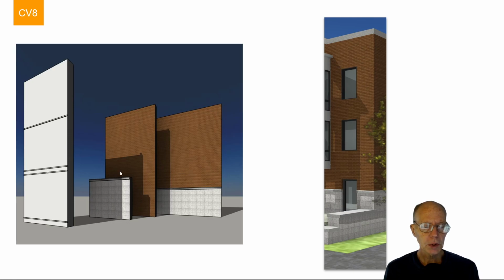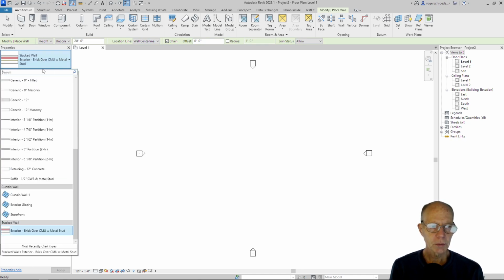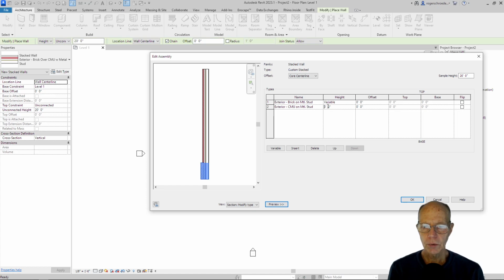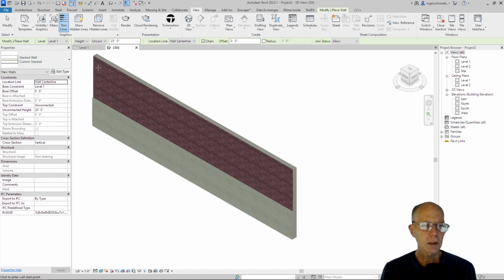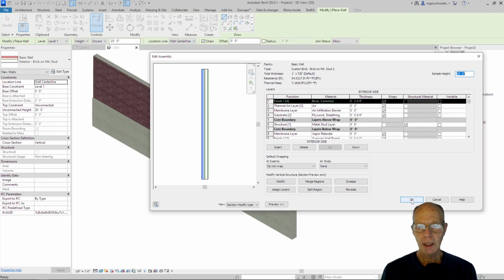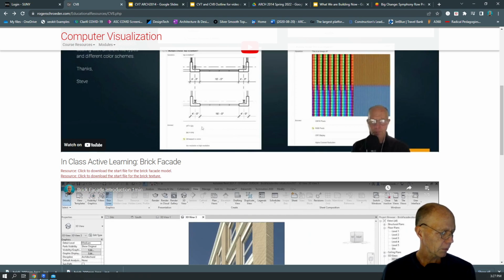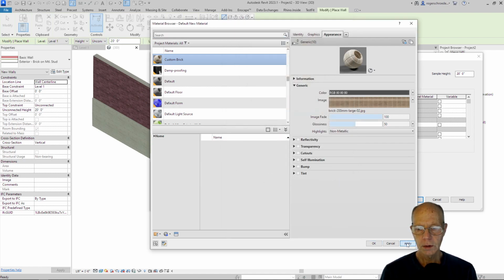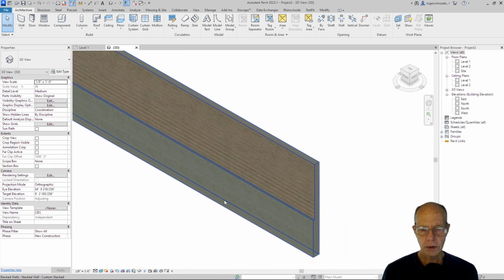CV8 2 Start Stacked Wall 6min